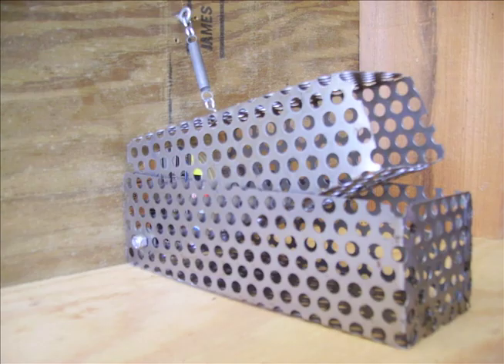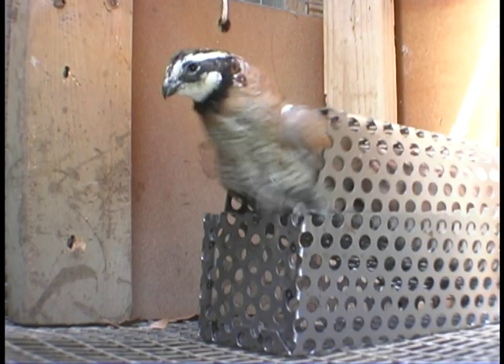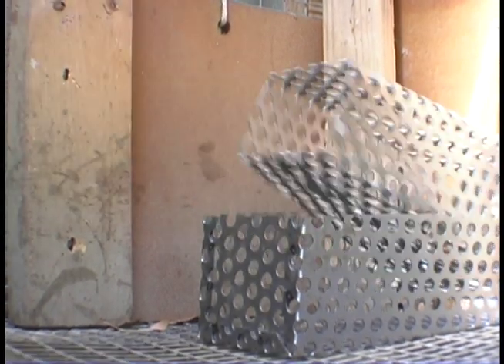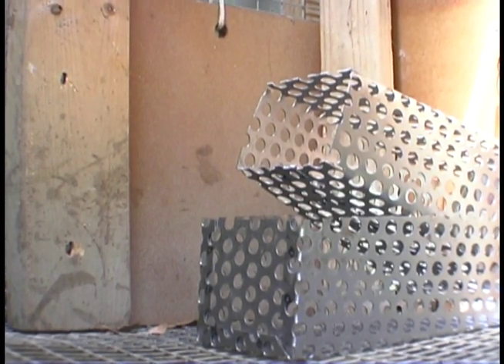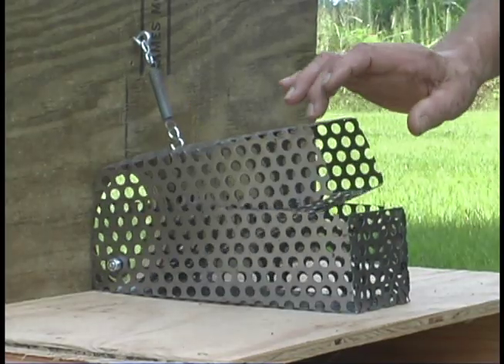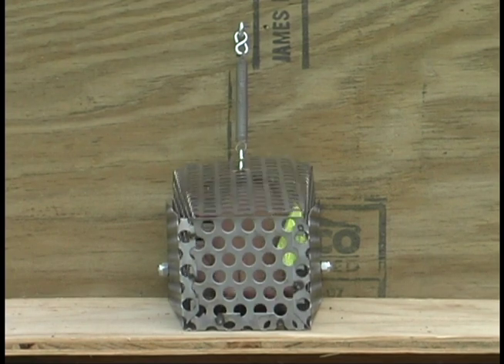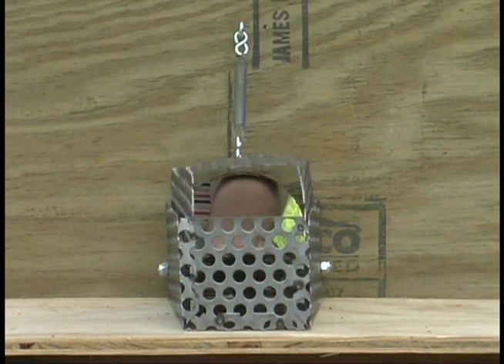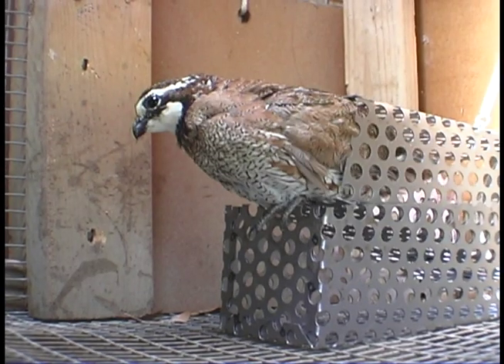Jaggars Quail Funnel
A quail funnel that keeps predators out of your Johnny House or recall pen